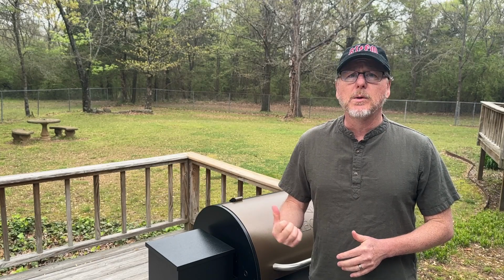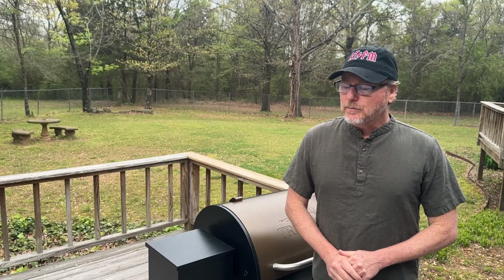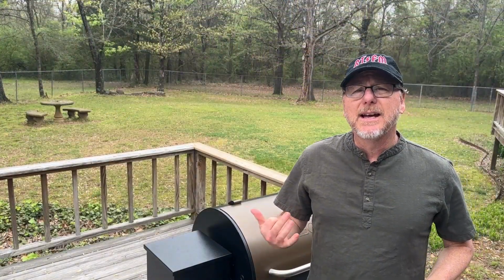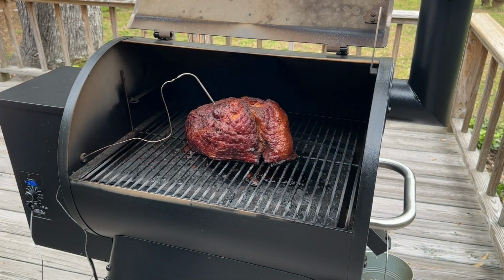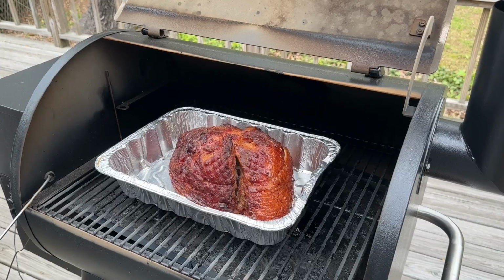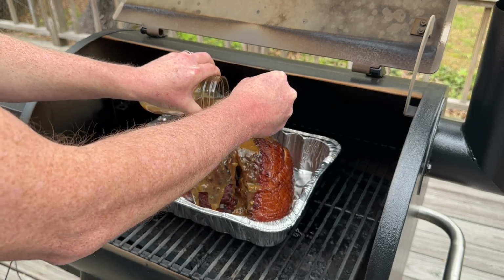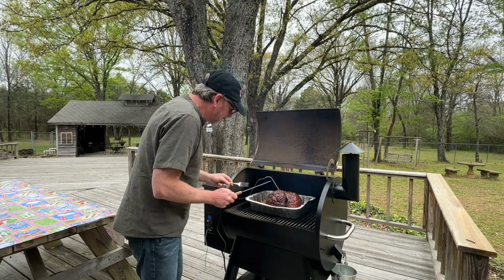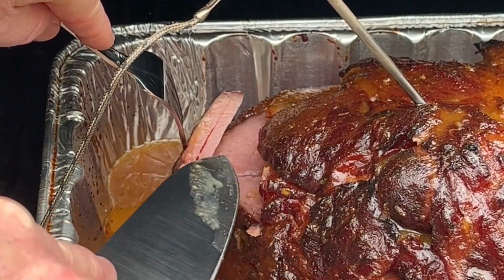Apple smoked orange honey whiskey glazed ham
It is quick and easy on a Traeger but works with any BBQ. It is a foolproof method for a delicious and juicy ham that barely needs a knife to cut!

9 lb ham
Cook time 3.5 hours
Heat to 120 degrees internal
Cover with glaze
Pull at 140 degrees internal
Pig out

Glaze:
Mix ingredients. Simmer in a saucepan until thick.
3/4 cup orange marmalade
1/4 cup honey
2 tbsp. dark brown sugar
1/4 cup Dijon mustard
1/3 cup bourbon (I used Apple Crown)
1 tsp. ground fresh ginger
1/4 tsp. ground clove